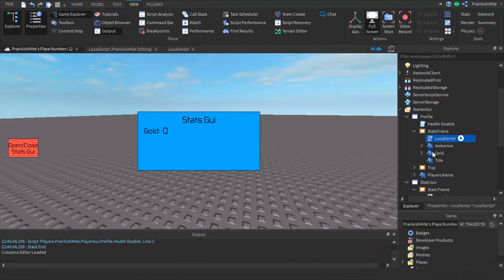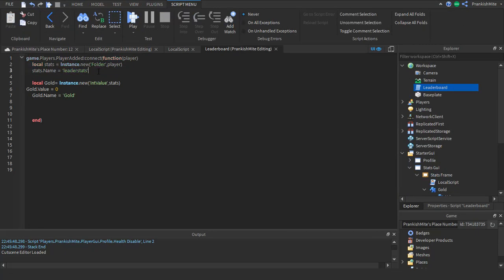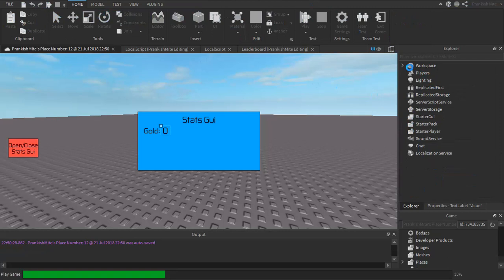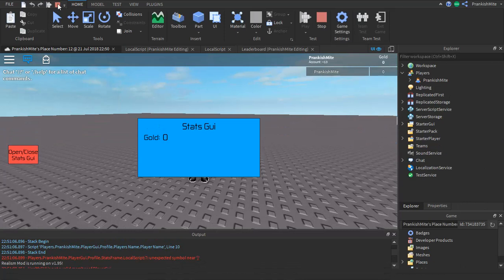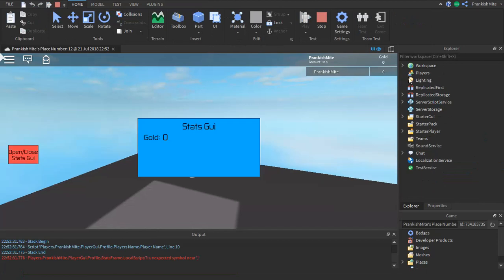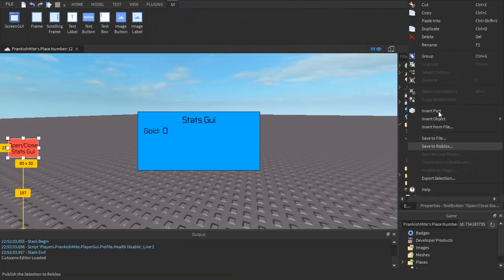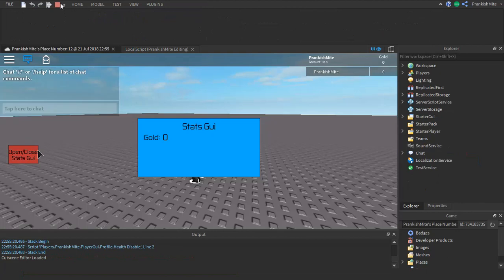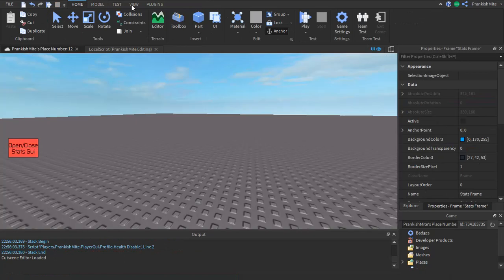How to make a Stats Gui (Roblox Studio)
In this video I show you show to make stats gui in Roblox Studio, while explaining it.